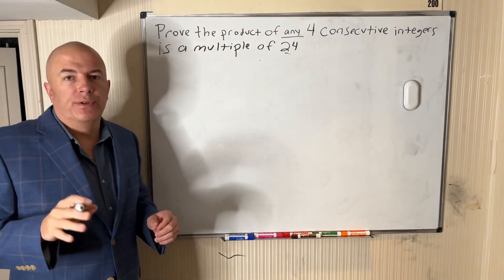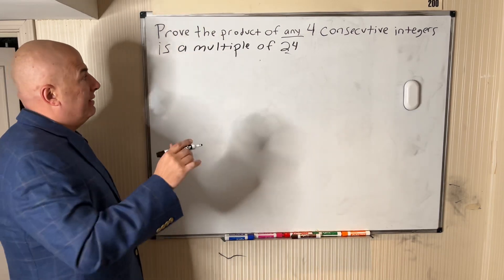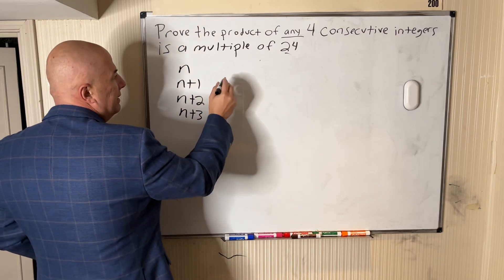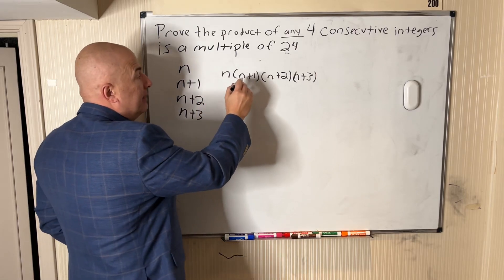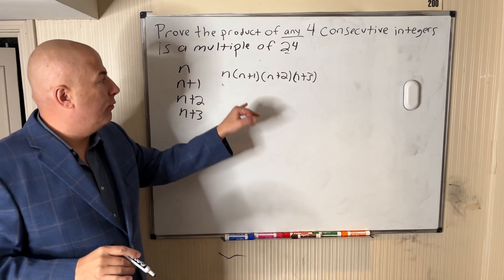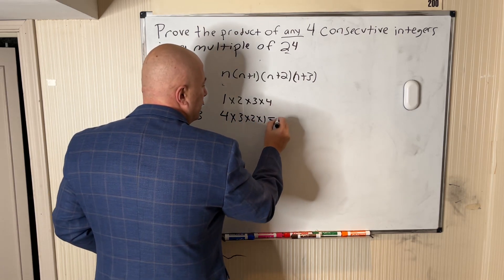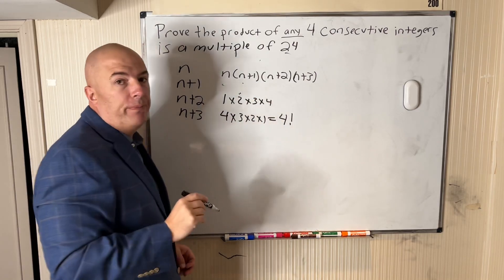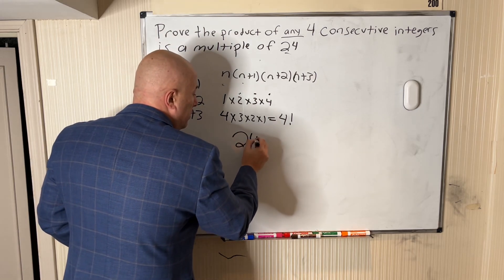Prove the product of any 4 consecutive numbers is a multiple of 24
Prove the product of any 4 consecutive numbers is a multiple of 24 Get the tablet and products I use for math here: